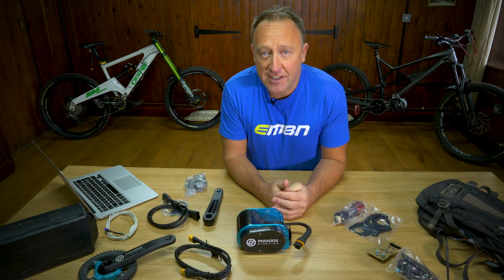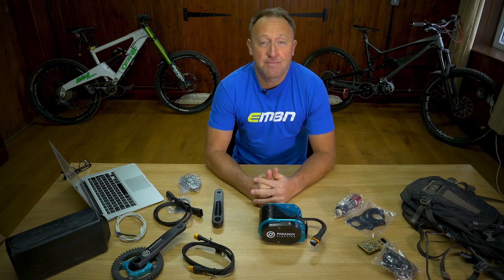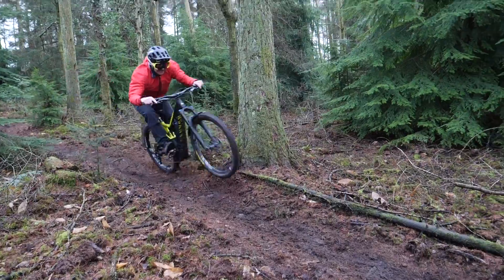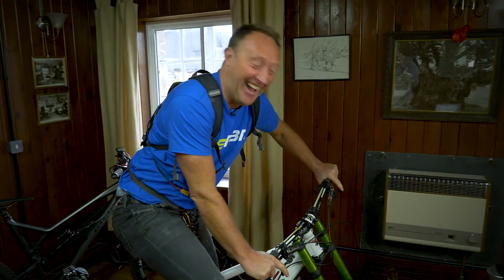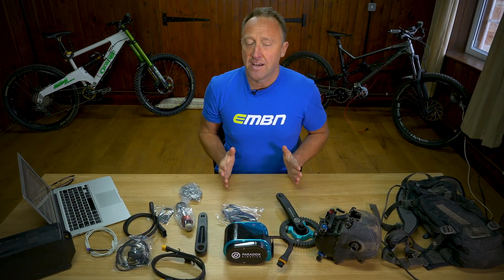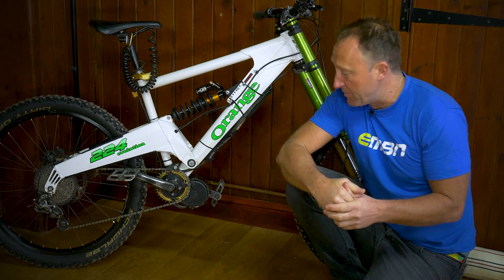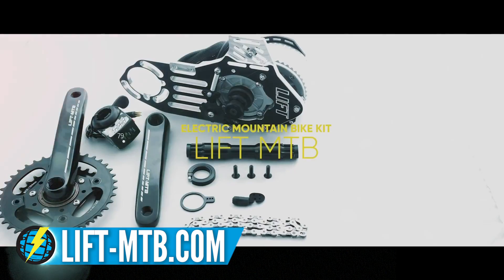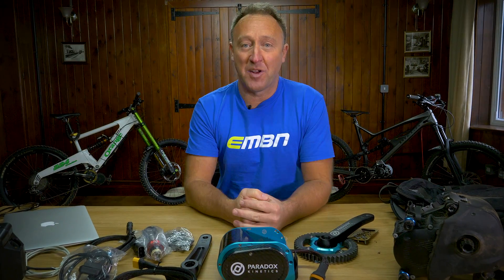Bolt On E-Bike Motors Explained | E-Bike Fundamentals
So what exactly is a bolt on mid-drive electric mountain bike motor? Steve explains the different types of aftermarket e-bike motors available on the market, how they work and why they’re a cheap alternative option if you’re considering getting an E-MTB ⚡️

Do you ride an E-MTB with an aftermarket bolt on motor?

If you'd like to contribute captions and video info in your language, here's the link 👍

The know-how…
The skills…
The tech…
The inspiration…